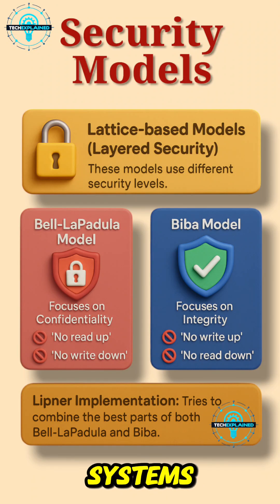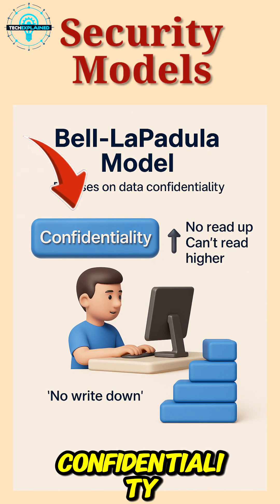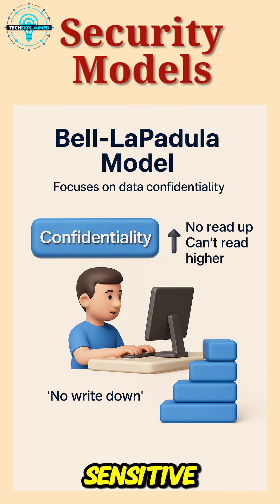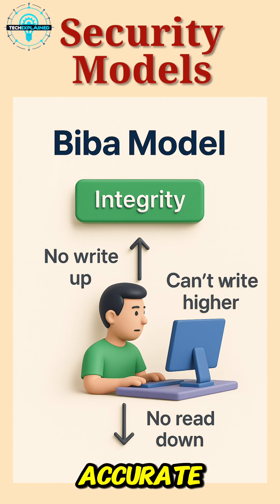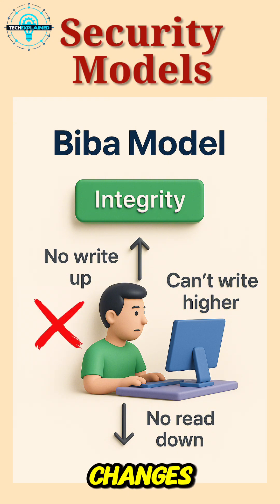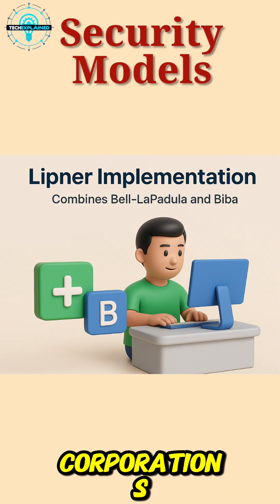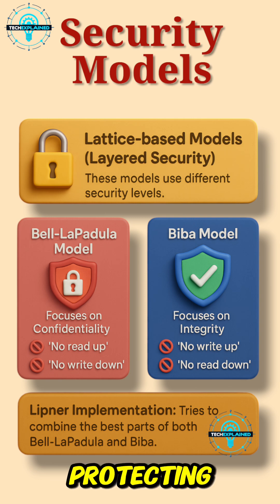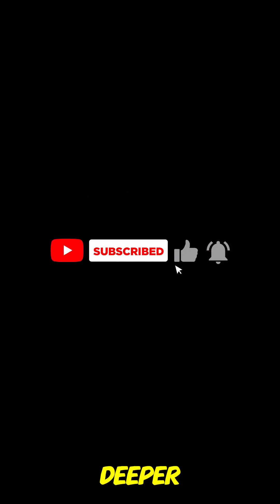How Do Security Models Really Protect Your Data? Bell-LaPadula, Biba & Lipner Models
Ever wondered how sensitive data stays safe in systems like hospitals, government networks, or the military? In this video, we break down three essential security models—Bell-LaPadula, Biba, and Lipner—in a way that’s easy to understand and packed with real-world examples.

You’ll learn:

How confidentiality and integrity are enforced in secure systems

Why different models are used in military, healthcare, and corporate environments

What makes these models critical to cybersecurity and data protection

Whether you're a cybersecurity student, IT professional, or just curious about how systems keep data safe, this video is for you.